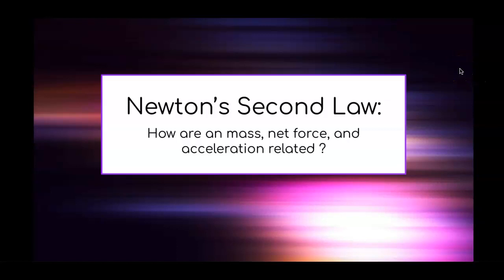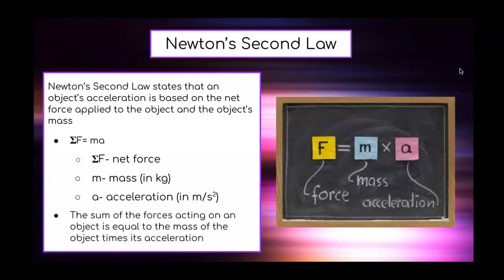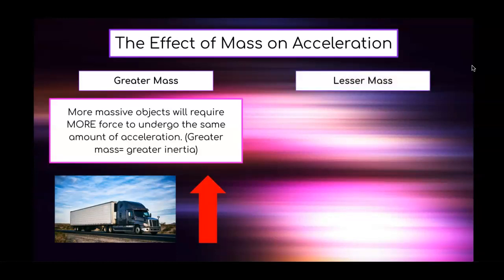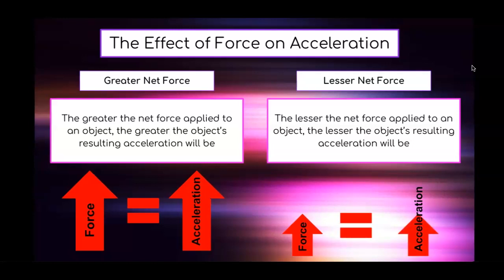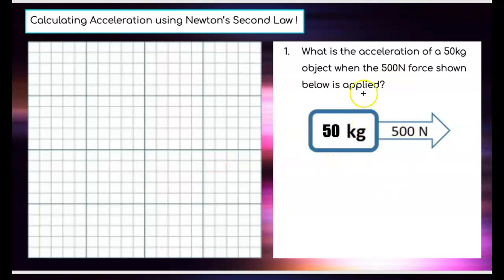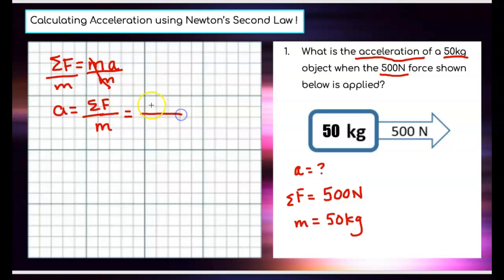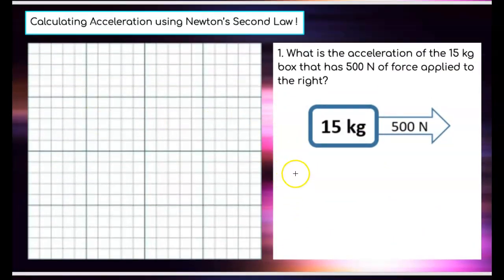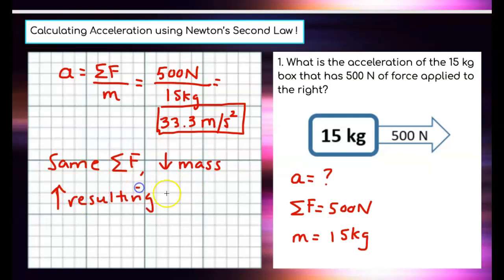Newton's Second Law